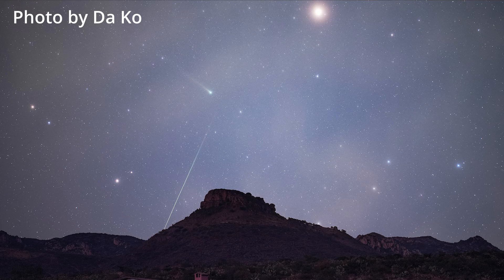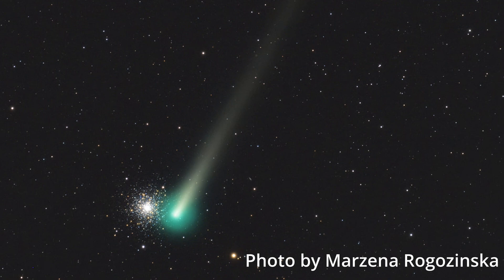A 2 minute guide to comet Leonard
Comet  C/2021 A1 Leonard is here and quickly brightening in our skies. This guide walks you through the most important things you need to know to photograph or view this Christmas comet.

Timestamps:
0:00 Intro
0:13 How bright
0:25 How to find comet Leonard
0:40 Viewing dates
1:00 Comet conjunctions
1:20 How to photograph comet Leonard